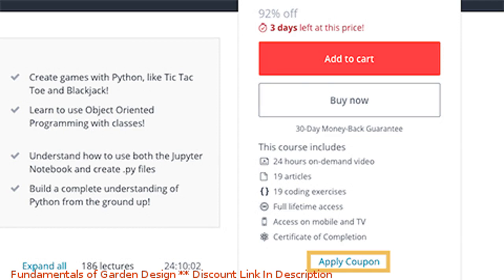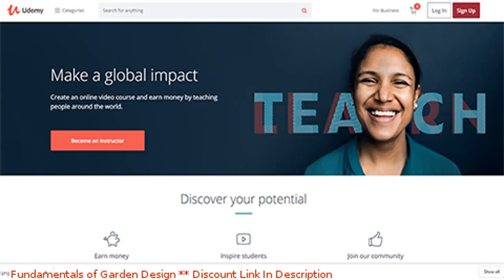Fundamentals of Garden Design coupon - udemy discount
Fundamentals of Garden Design discount

Price: $109.99

An Introduction to Landscape Design